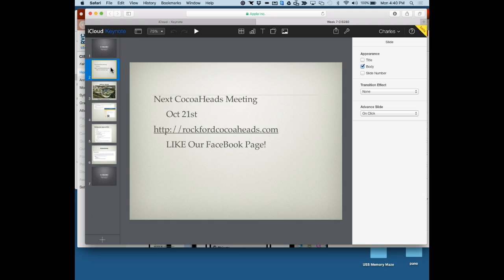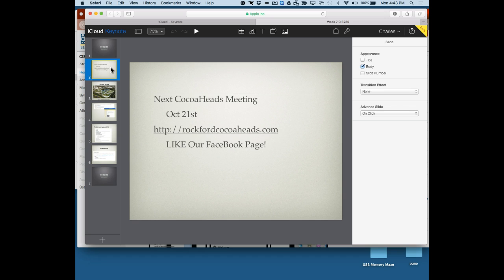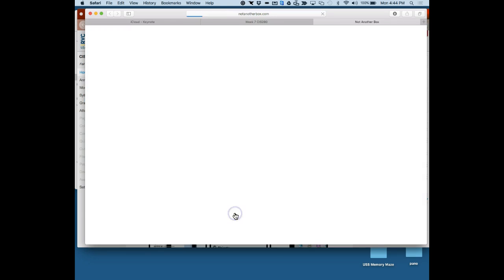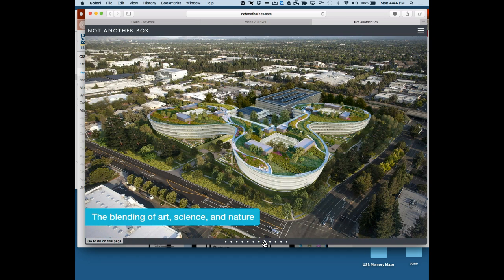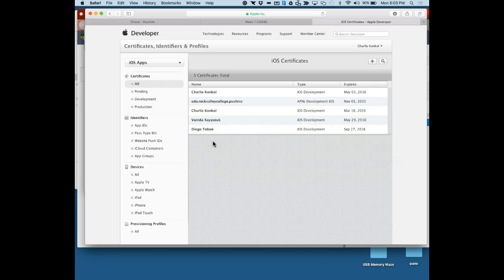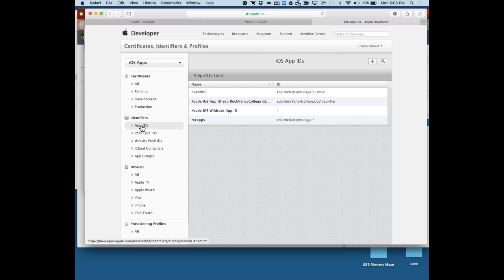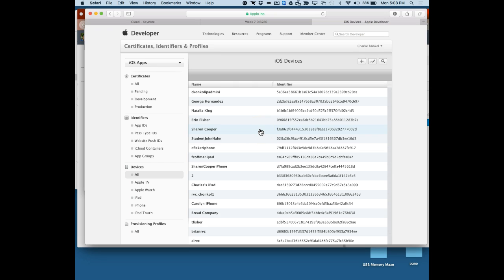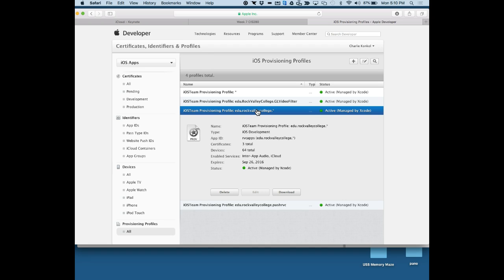CIS280 Week 7 - Port XCode App to iOS Device